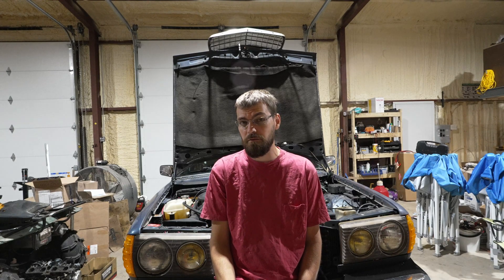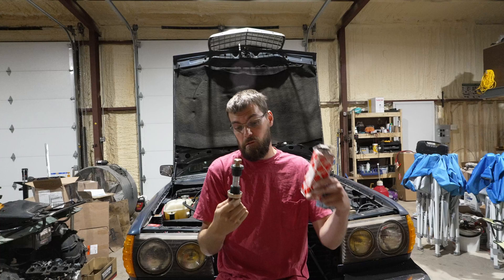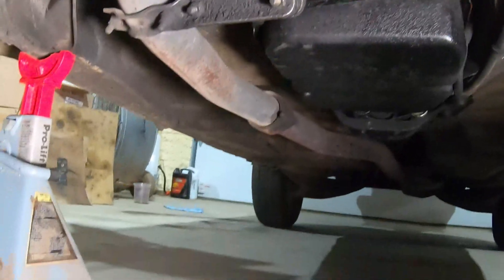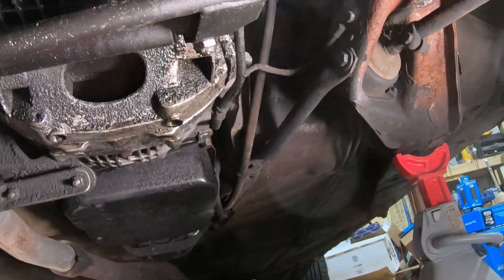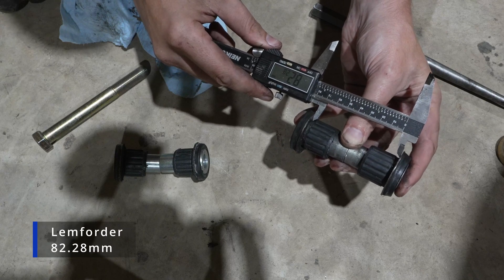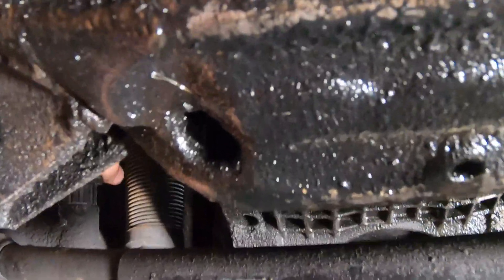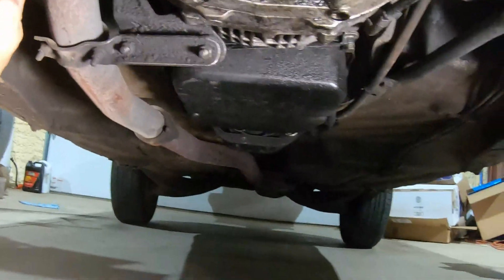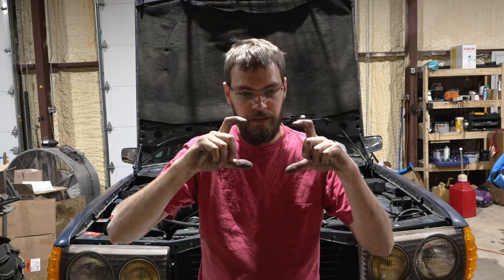W123 Steering Idler makes a groaning noise... Why?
I changed this steering idler last year, it made the steering not return to center as well, and after a few months it started groaning.

Measuring the tube on your frame is essential, some were different, and you need to get the right one, or get appropriate spacers as FSM 46-520 9b mentions (Spacer mentioned: 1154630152)

The idler bushing kit I used is part number 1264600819, made by Febi Bilstein.
Watch out because many I've seen online are cheap knockoffs by no-name brands, I'm unsure of quality on any of these and most Febi ones like I found are NOS so likely any links I provide won't last long.

The FSM refers to this as an intermediate steering arm, and mentions there are a ton of various part numbers depending on what version and application your car was equipped with.
Righthand drive and Lefthand drive got different ones for example, and some did not have the part number but rather a code number cast into the part

Vaguely what the FSM says:
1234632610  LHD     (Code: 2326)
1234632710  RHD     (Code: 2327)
1st version, Has stop lug

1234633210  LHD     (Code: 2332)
2nd version, for manual steering with stop lug, replaces 2326 and 2327

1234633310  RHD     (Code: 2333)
3rd version, for power steering, replaces 2328, 2329, 2330 and 2331

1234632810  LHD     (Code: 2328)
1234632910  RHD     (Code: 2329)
Intermediate version, for power steering, mounts without washer

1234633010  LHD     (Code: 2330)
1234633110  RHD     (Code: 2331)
2nd version, for power steering

0:00 Intro
2:14 The offending part
3:57 Measuring parts
5:00 Install new bushing
6:43 No more noise!

While you're perusing youtube, check out some of our friends channels:
Dirt road recovery (Off road recovery, Fabrication, SXS)